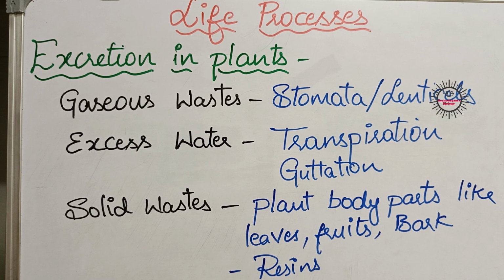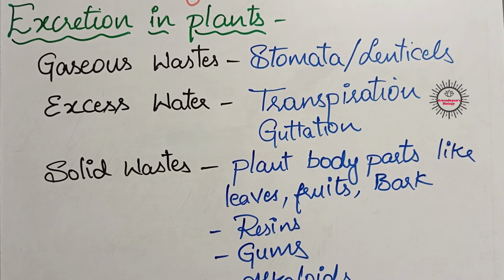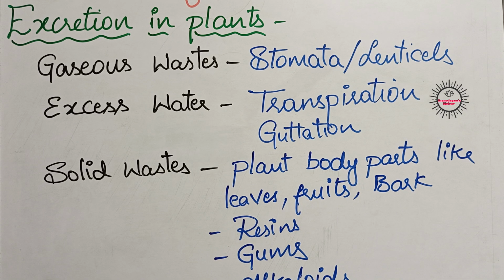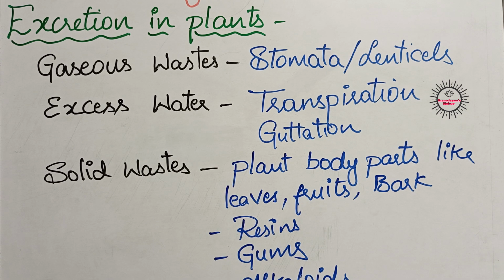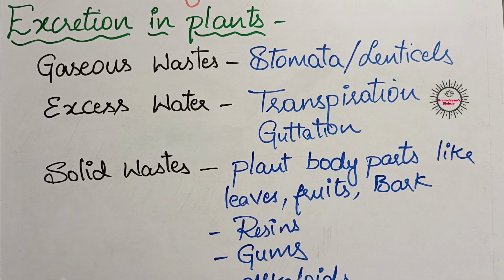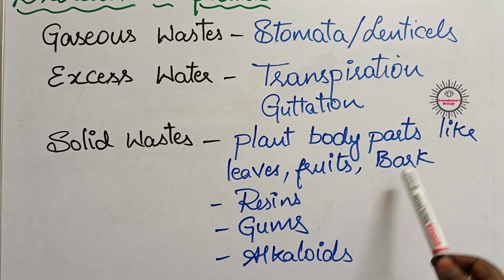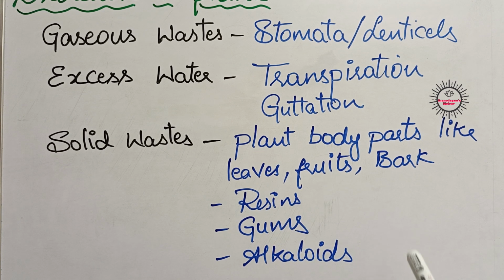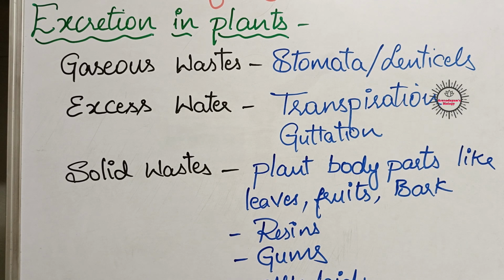Life processes-Excretion in plants/stomata, Transpiration,Guttation,Gums,Alkaloids etc